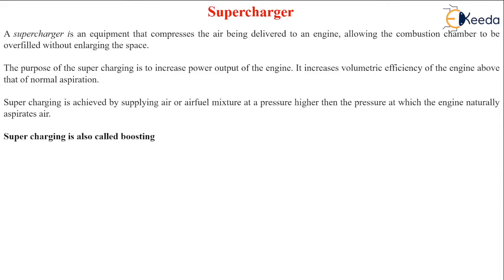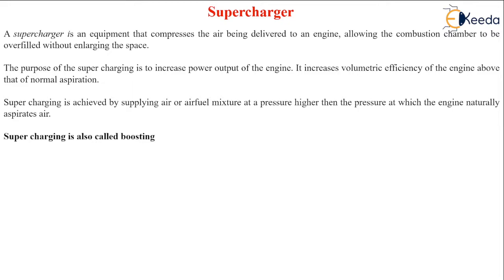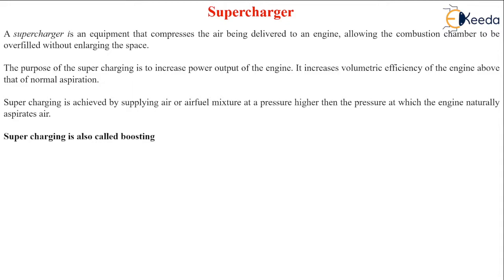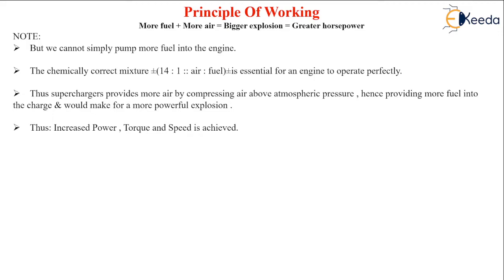Introduction of Supercahrging